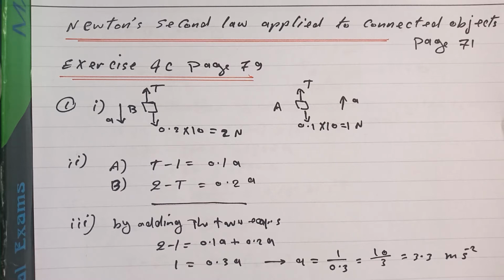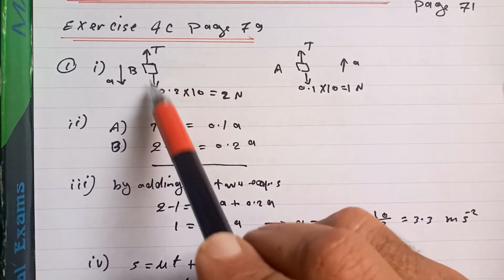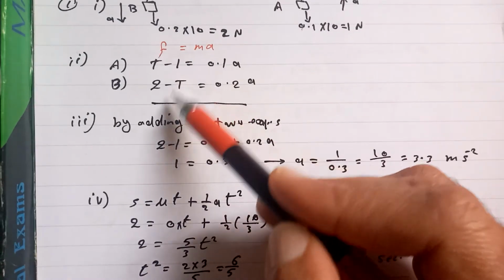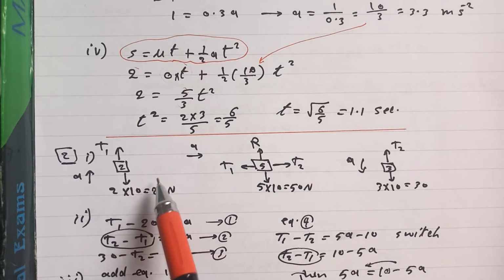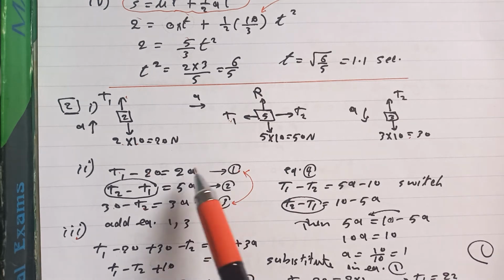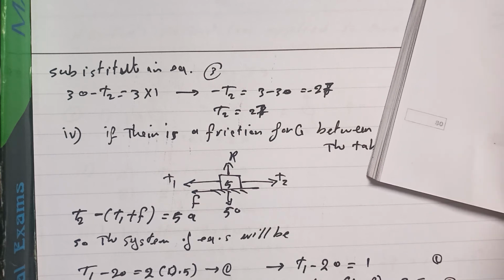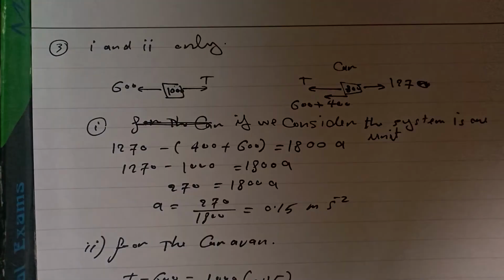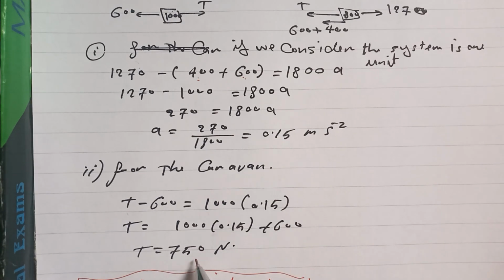Newton's Second Law Applied to connected Objects